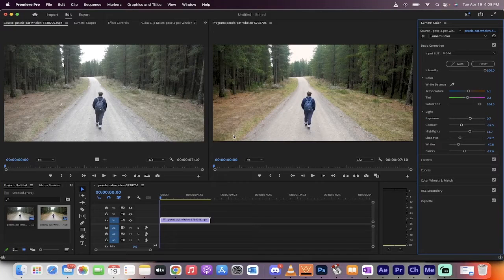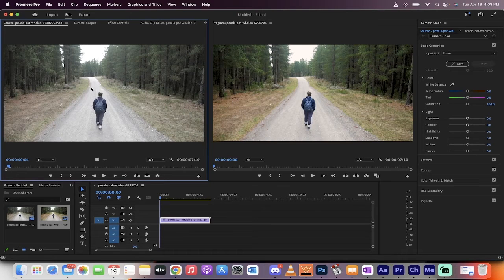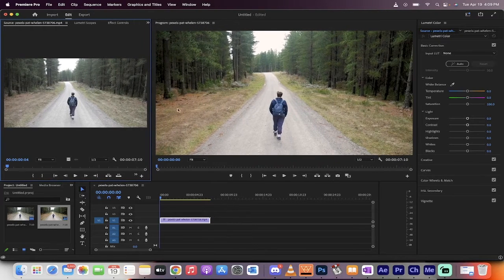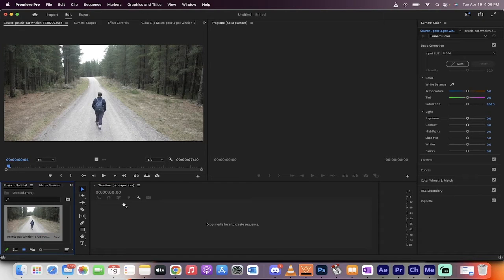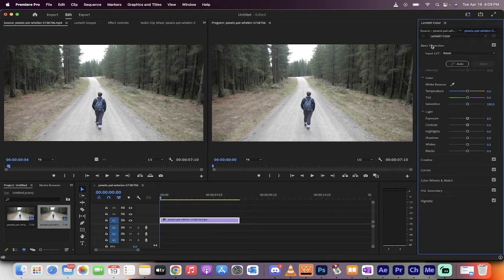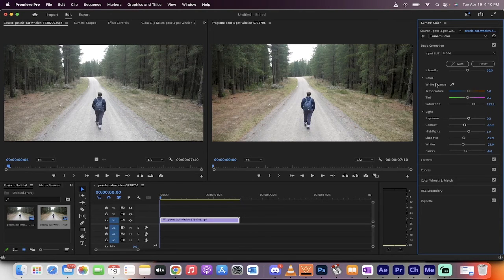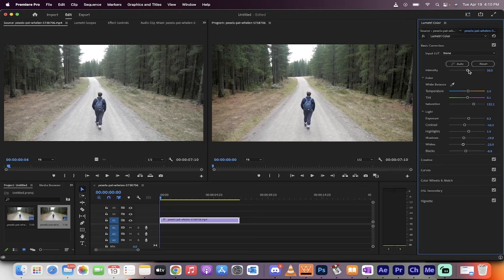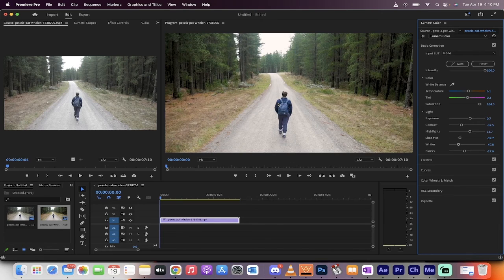Premiere Pro - Intelligent Color Correction w/ Sensei A.I. - Auto Color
Adobe has added intelligent (A.I.) color correction into Adobe Premiere Pro in their latest update.  In under 2 minutes, I show you how to color correct using the updated Auto color option in the Lumetri Color effect.  Whether it is for a color grade first pass or a finished look, this effect works great.